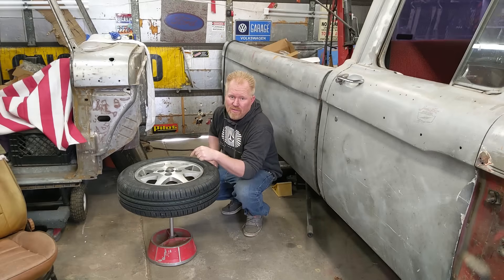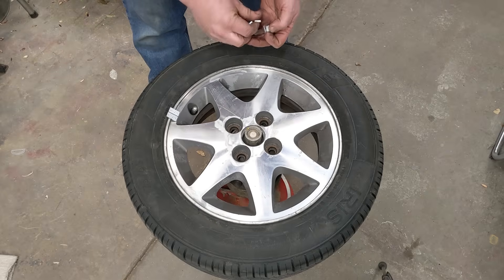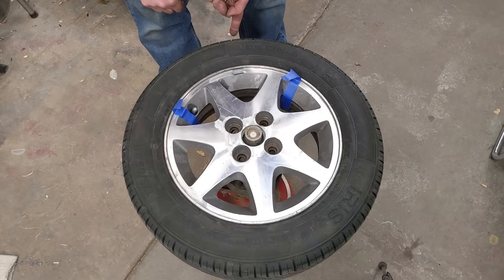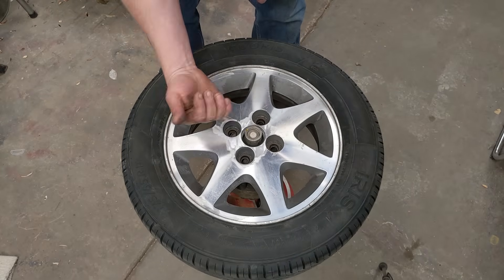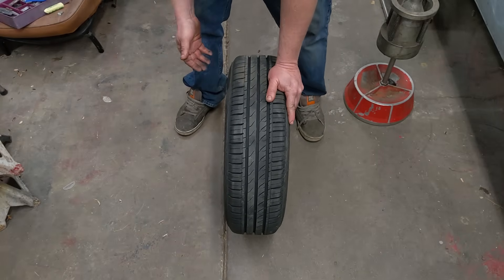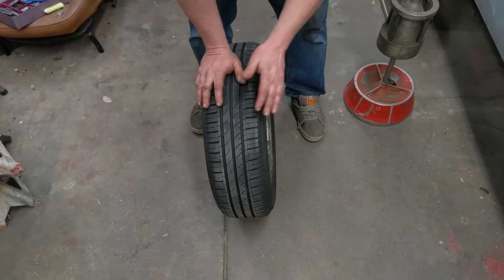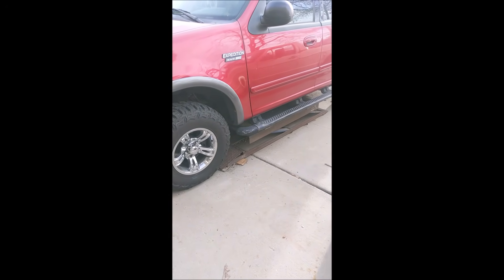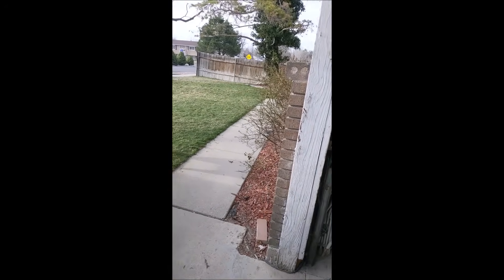Best Method How to properly Balance tires with a Bubble Balancer AT HOME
Patented method on how to get flawless results with a bubble tire balancer.

Inexpensive Stick On Tire Weights
Best Rated Bubble Tire Balancer on Amazon
Harbor Freight Balancer is being discontinued.
Challanger Balancer is vintage and no longer made.

The patent was issued in 1961 to Fred Bageman. To sum it up he was selling this method with limited wheel weights so shops could balance tires without having to stock countless sizes of weights. Since tires, even back in the 50's  are prebalanced at the factory to be near zero Dynamically Balanced his method was the only way to guarantee you didn't impose an inbalance Dynamically. The patent has since expired.

How well does it really work? I would say the average driver blindly bumbles through the operation and functionality of a using a car and wouldn't notice if a brick was attached to their tire. However Me, like you(if you're reading this) will stop everything, turn off the radio and intently listen to even the faintest noise, vibration, smell, hesitation a vehicle makes. For the past 10 years I intently feel and listen to every set of tires I put on and never get even the slightest feedback even up to 80mph/130kph(local speed limit). They ride smooth as silk with this method.

TIRE BEADS: Why not just use those.
They do work but the biggest issue is the blind guess on how much you need. Guys will put 4oz in a tire which is equivalent to around 8-10oz on the rim. That's 32-40 of the little 1/4 sticky things... HOLY COW that's a ton of weight. You then need to start driving with a 4oz of weight lobbing around and it's nut until you get up to 20mph-30mph that it begins to smooth out. Generally this is way more than they need but there is a remedy. Use a bubble balancer and get a round idea how out of balance you tire is. 1oz? put in 1-1.25oz and you'll be set. You will have virtually zero out of balance at low speed and better balance at higher speeds as the bead get into place faster.